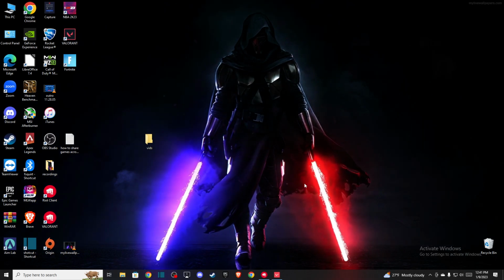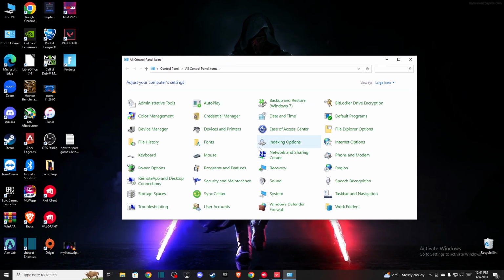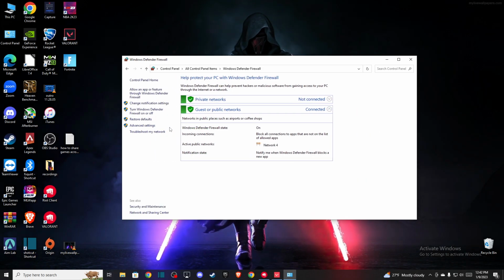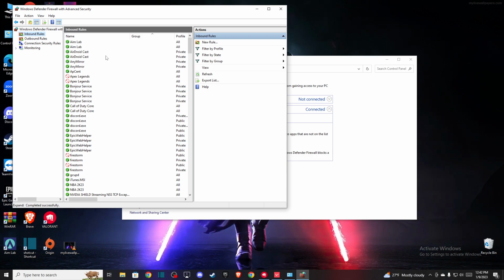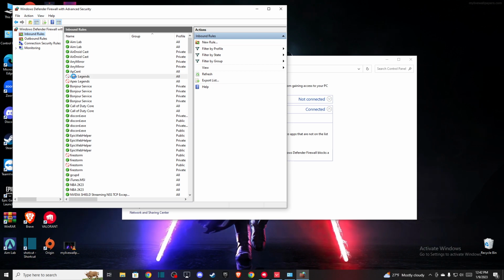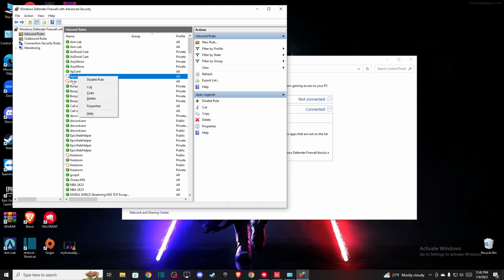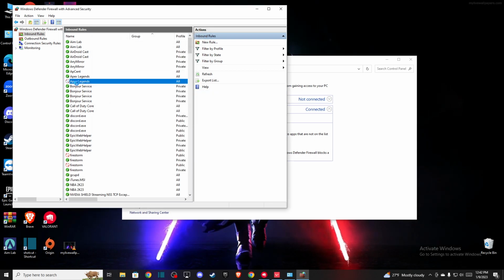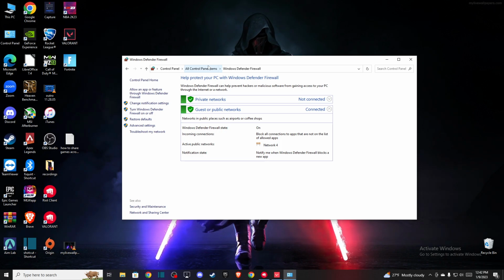How To Allow Firewall To Your Games & Apps | Windows 10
In this video I will show you How To Allow Firewall To Your Games & Apps It's really easy and it will take you less than a minute to do it!